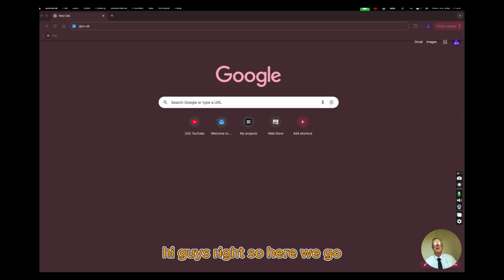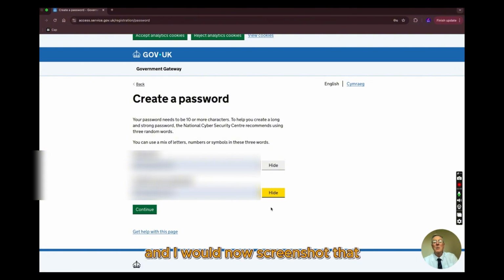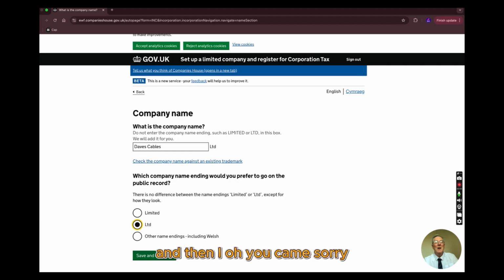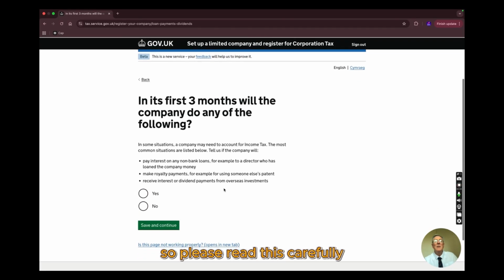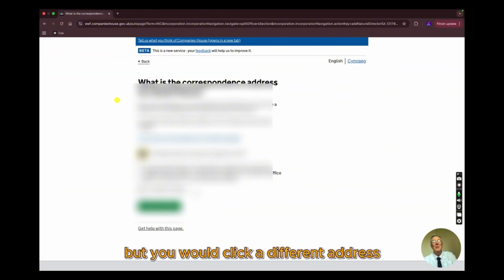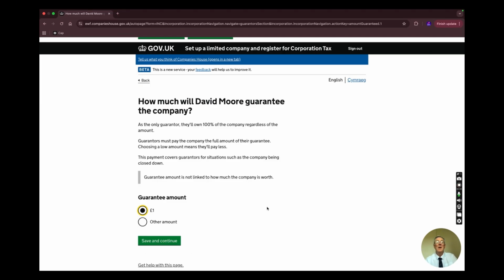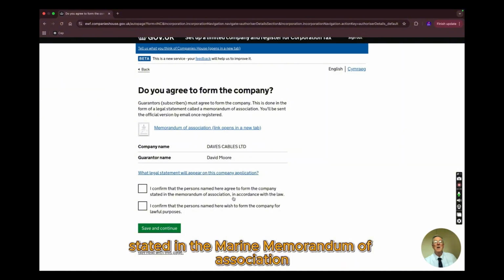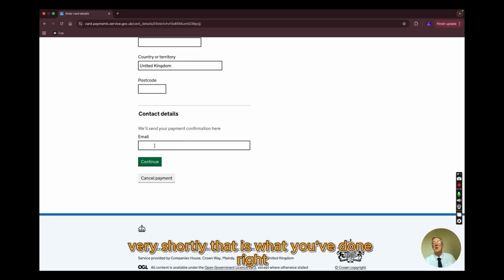How to Register a Company Online (Step-by-Step Guide UK 2025) | Companies House & GOV.UK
Step-by-step guide to registering a UK company online using GOV.UK & Companies House. Perfect for start-ups, small business owners, and entrepreneurs.

Learn how to set up a limited company in the UK with this clear, step-by-step tutorial. Using GOV.UK and Companies House online, we guide you through the full company formation process — from start to finish. Whether you’re launching a small business, becoming self-employed, or starting a limited company, this video is your essential guide.

Created for Blackpool Advice (Citizens Information & Advice Bureau), this video provides practical support for entrepreneurs in Blackpool and across the UK. Perfect for start-ups, freelancers, and anyone considering registering a new company.

✔ What you’ll learn in this video:
How to use GOV.UK to form a company

Step-by-step walk-through of the Companies House online application

Choosing your company name and structure

Key details you need before registering

If you want to start your business the right way, this tutorial will save you time and give you confidence.

CHEAPEST REGISTERED OFFICE ADDRESS SERVICE UK LTD JUST £47 PER YEAR NO HIDDEN EXTRAS - INCLUDES TWO DIRECTOR SERVICE ADDRESSES.